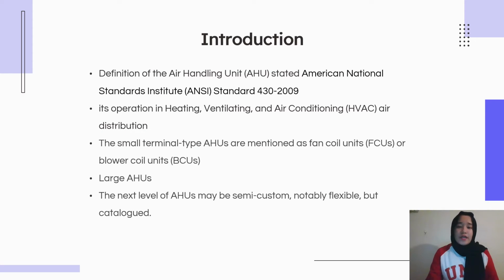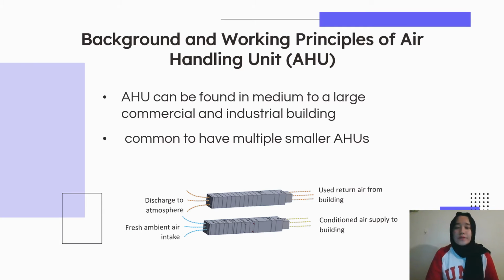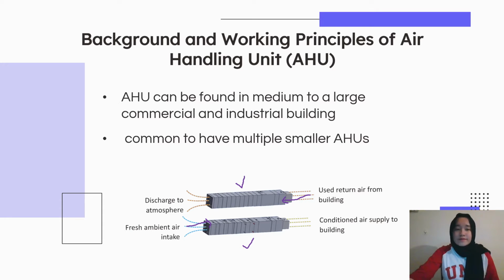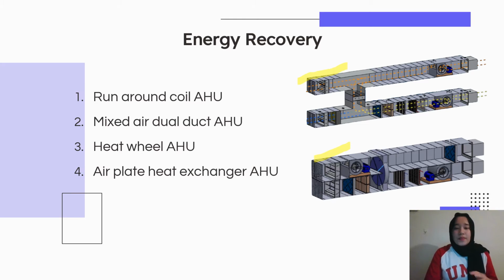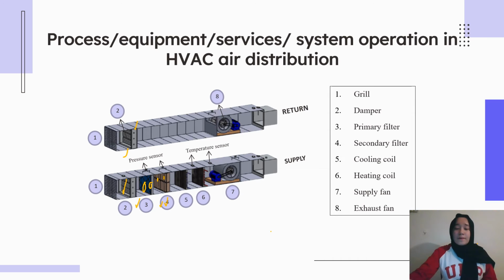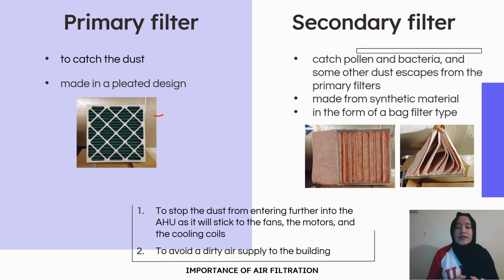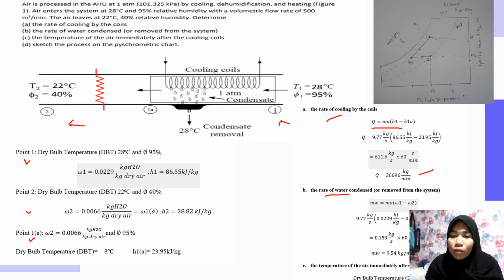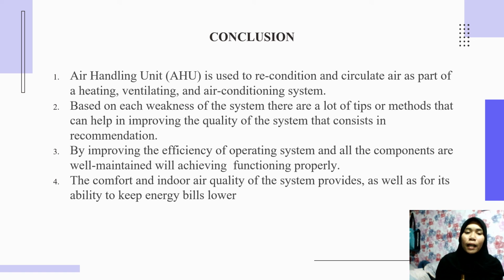LAB 3 AHU TC18019 TC18015